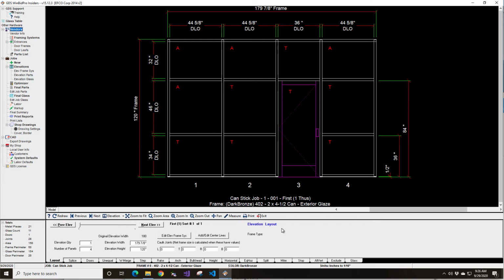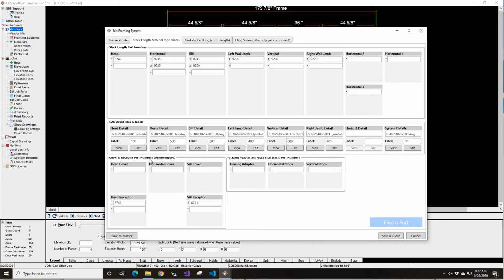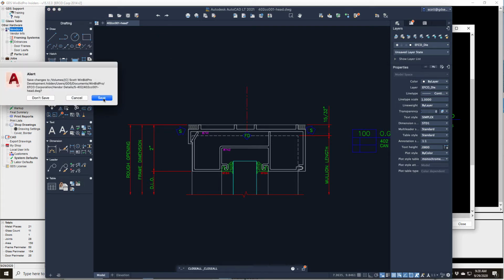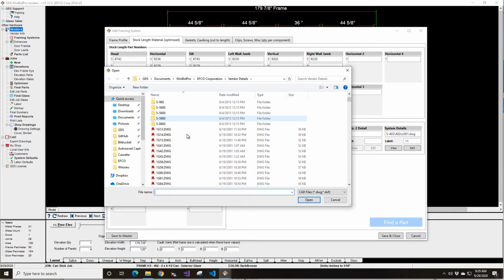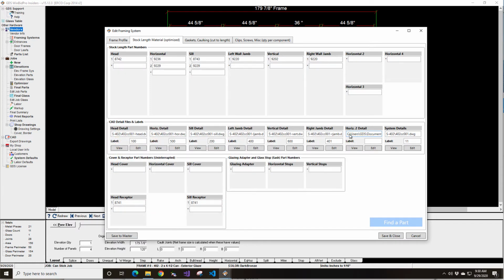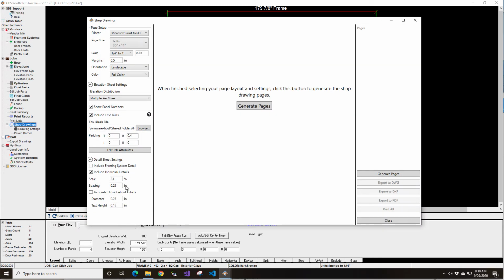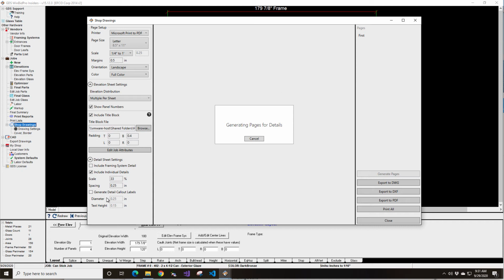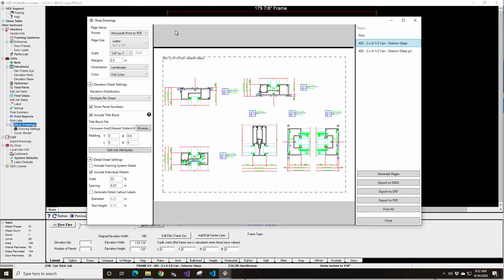Working with Detail Drawings in WinBidPro v15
Learn how to edit, add, and print details for your jobs in WinBidPro v15 by GDS